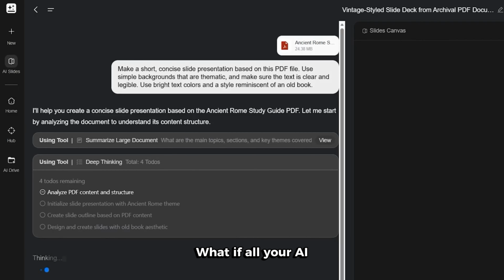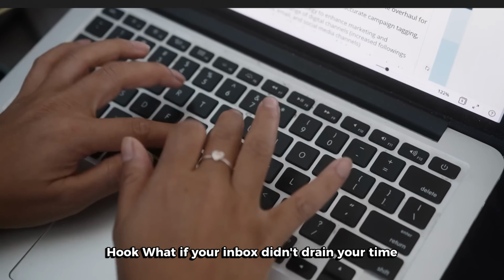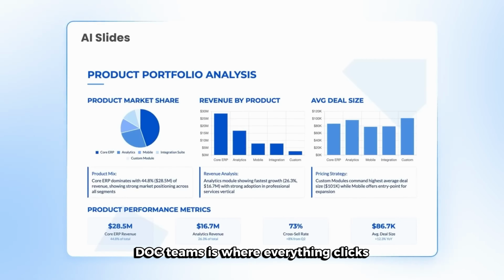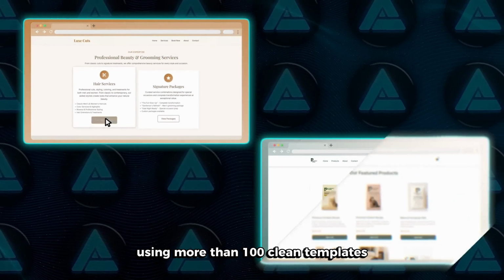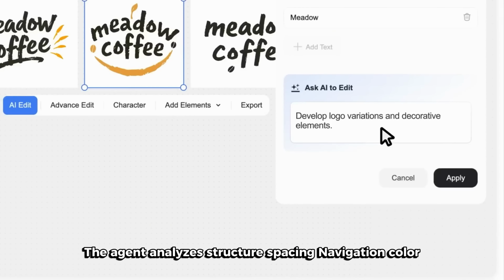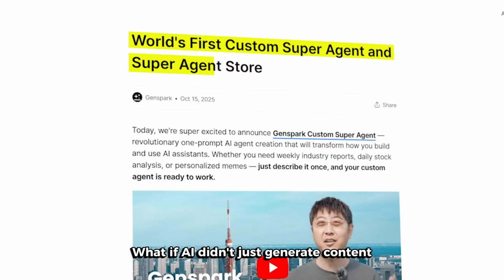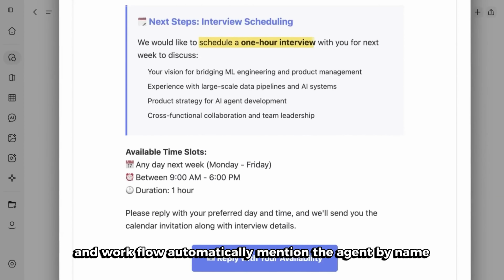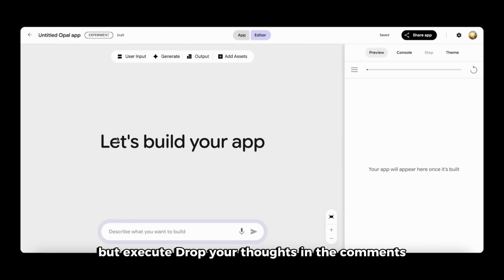Stop Using 10 AI Tools This One Platform Does EVERYTHING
GenSpark is the newest all in one AI workspace and it’s about to change how creators, teams, and businesses work.
In this video, we break down every major feature: AI Inbox, Teams, Slides, Developer, Designer, Specialized Agents, and the brand-new Super Agent Builder.

If you're tired of switching between ChatGPT, Claude, Gemini, Notion, Figma, PowerPoint, and ten extensions… this platform might be the future.

⏱️ TIMESTAMPS

00:00 — Intro: The Tool That Might Replace All Your AI Apps
00:24 — Section 1: The Big Picture — One Workspace to Rule Them All
01:21 — Section 2: AI Inbox — Chaos Turns Into Clarity
02:40 — Section 3: Teams — Collaboration Reinvented
03:58 — Section 4: AI Slides — Decks in Minutes
05:06 — Section 5: AI Developer — Build by Describing
06:27 — Section 6: AI Designer — Instant Brand Kits
07:42 — Section 7: Specialized Agents — Real Tasks on Autopilot
08:55 — Section 8: Super Agents — Reusable Autonomous Workers
10:14 — Section 9: Pricing — Why It Actually Matters
11:02 — Outro — Is This the Future of AI Workspaces?